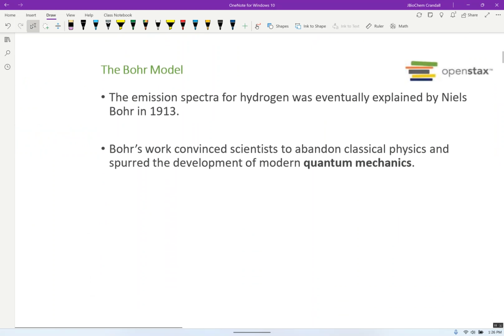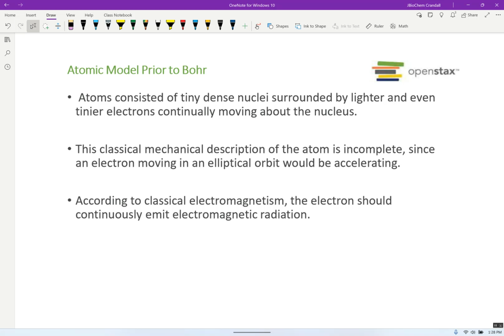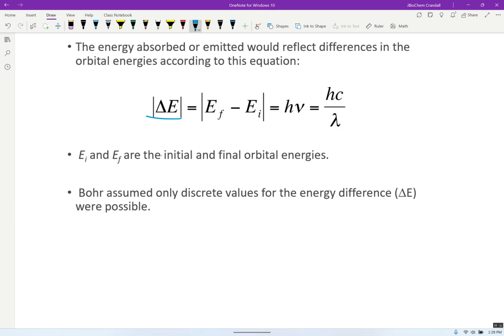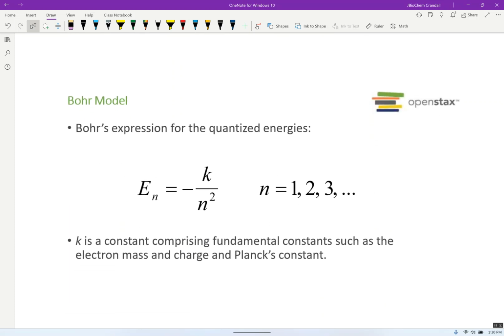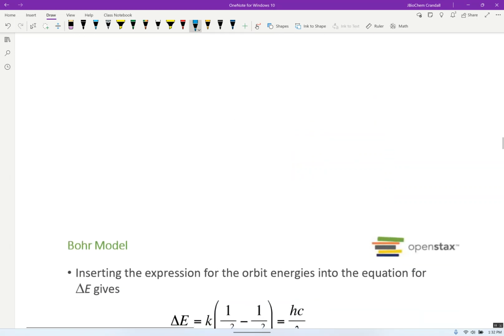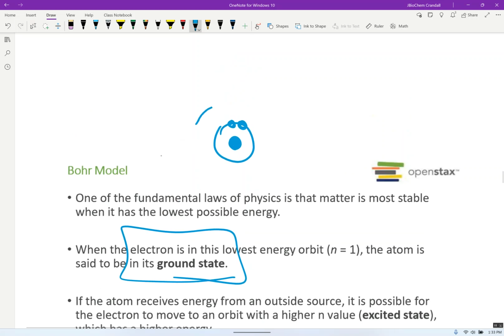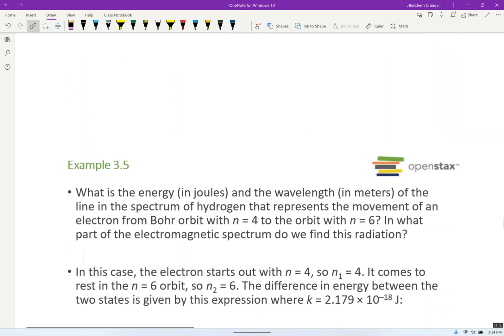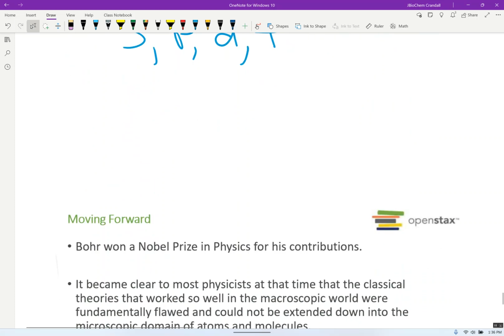Ch3.2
Bhor Model